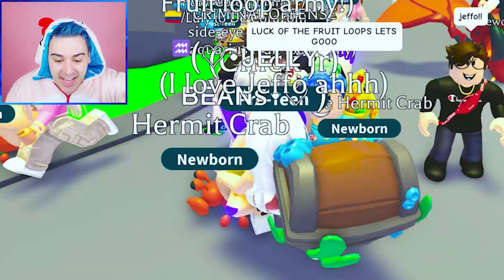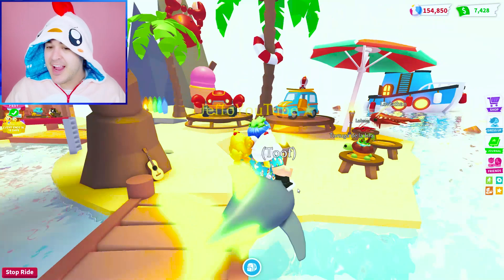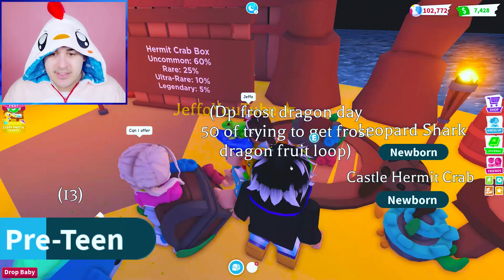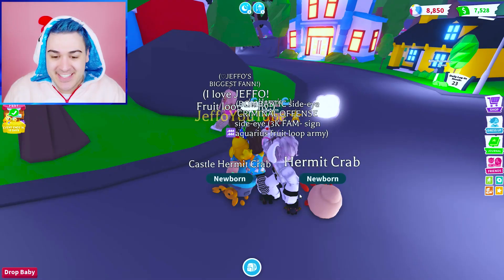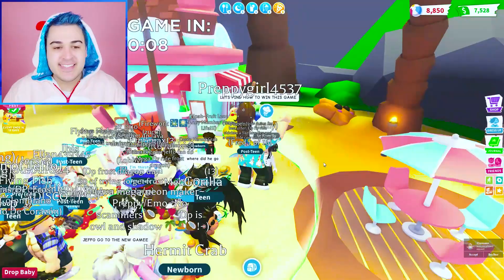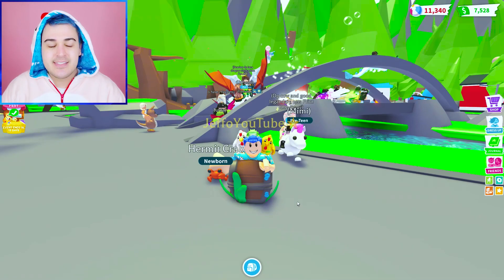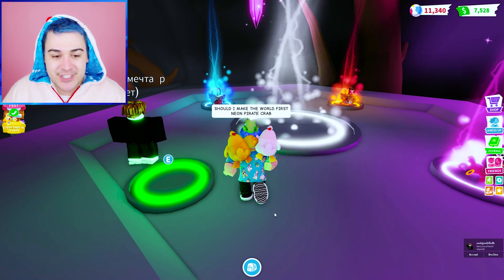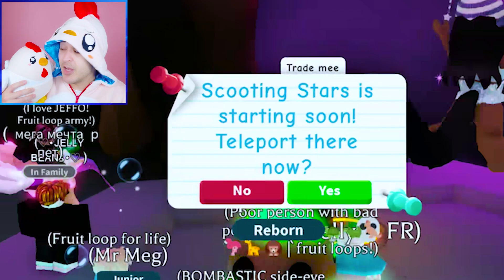Unlocking *EVERYTHING* In Adopt Me HERMIT CRAB BOX Update!! New ICE CREAM FRENZY Mini Games (Roblox)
Jeffo tries unlocking everything in adopt me hermit crab box update in adopt me roblox in this roblox adopt me new ice cream frenzy mini games roblox video. Adopt me roblox game with Jeffo roblox! I make youtube shorts about roblox adopt me trading during adopt me update. In this adopt me new update 2023, I play ice cream frenzy to unlock the hermit crab box and expose all new hermit crab pets like the pirate hermit crab, ice cream hermit crab, and castle hermit crab. I buy everything in adopt me beach fest update like the new adopt me summer pets such as the mega leopard shark, mega neon shark puppy and mega many mackerel. I play new adopt me mini games like the scooting star to get beach balls fast and unlock mega neon hot doggo robux pet and mega neon flying fish. I try to win the crabby grabby game to unbox the legendary leviathan, tortuga de la isla, and lobster pet. I also unbox 100 danger eggs to unlock every mega neon danger pets in adopt me danger egg update. I try hatching all new adopt me pets from new danger egg like the adopt me legendary mega spinosaurus and mega neon owlbear. I also try hatching 100 eggs to get new adopt me danger pets such as the mega lammergeier, mega puffer fish and the mega neon piranha. I try adopt me hacks to hatch the mega neon blue ringed octopus, mega hippo, and the mega borhyaena gigantica. I do adopt me trades to get new adopt me danger pets such as the mega angler fish, mega neon poison frog, mega neon liger, and mega neon mosquito. I also do a try not to laugh challenge while watching funny memes and roblox shorts. I trade mega neon adopt me pets and try to unlock the secret on how to get free robux. I playadoptme and tell a roblox story about my house tour and fun challenges such as noob to pro in 24 hours and roblox trading only one color. I also play adopt me new update and do adopt me giveaway in my family friendly adopt me channel. I look at funny roblox memes and do roblox roleplay with roblox funny moments. I like to go undercover and try adopt me hacks, roblox hacks and roblox tiktok hacks to get unreleased adopt me free pets. I try to find out how to get rich in adopt me and how to get free pets in adopt me using adopt me codes in my roblox gameplay. I like trying new roblox games and making roblox movie with my roblox girl gamer crush and best friend.